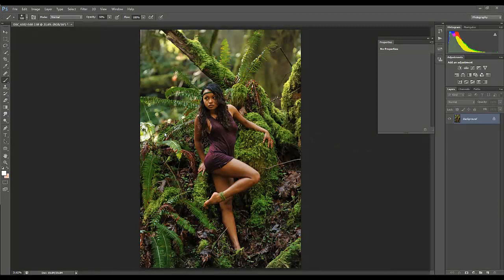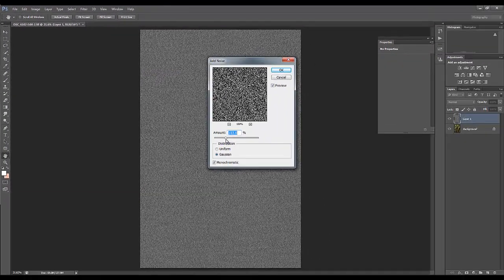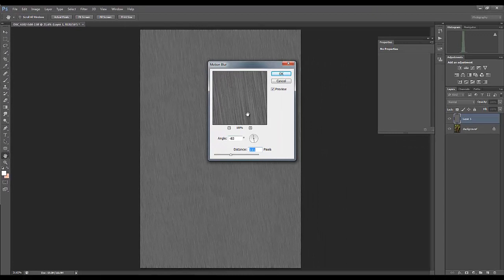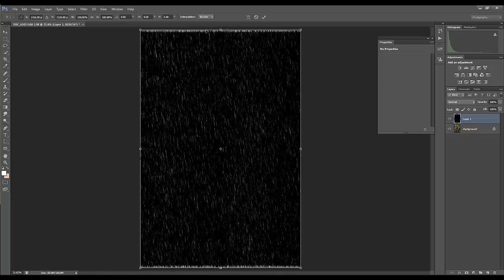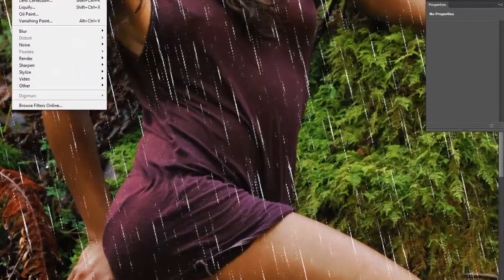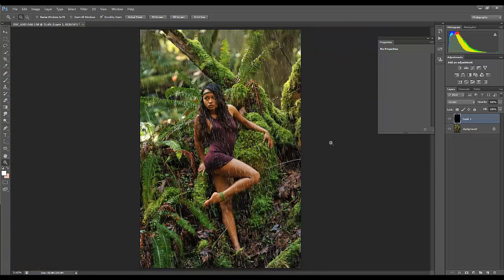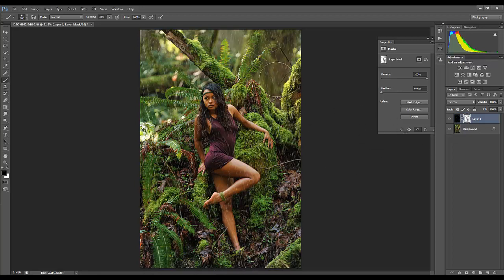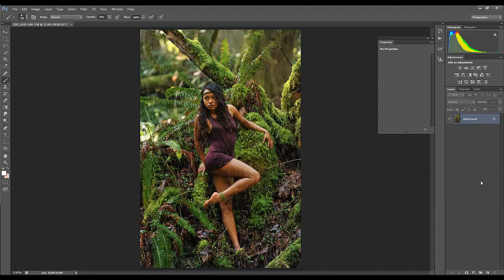How to add rain to a photo in Photoshop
One way to add rain to an image using Photoshop